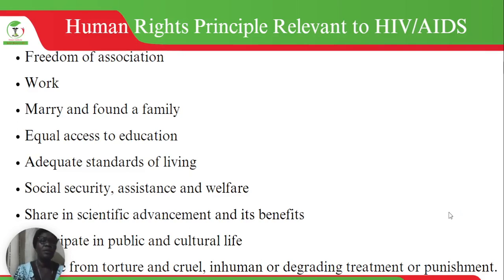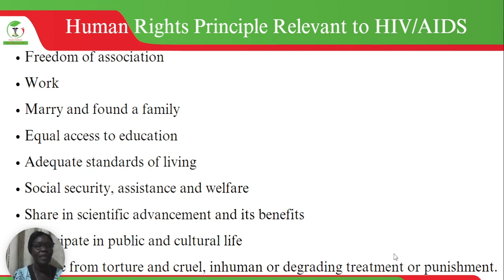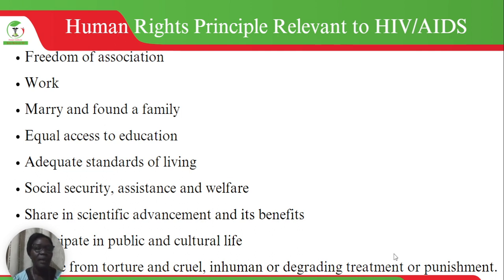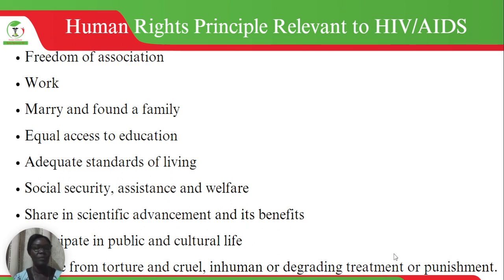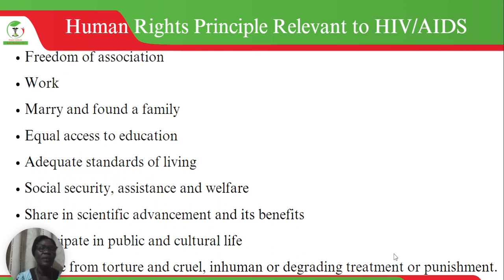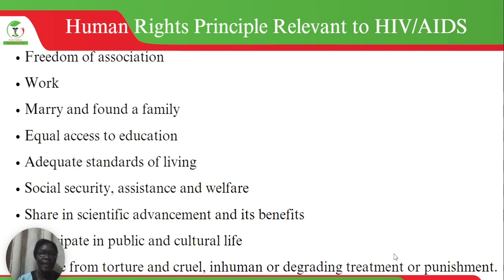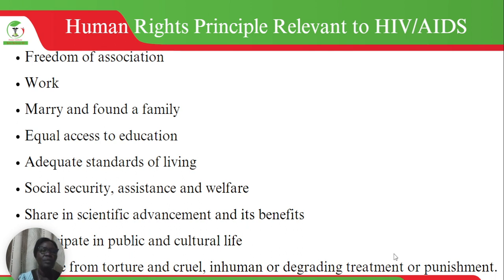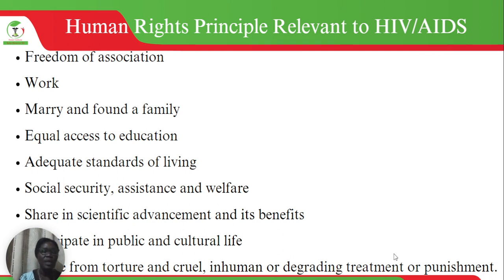Risk factors of HIV AIDS